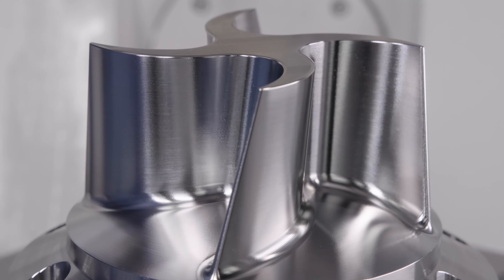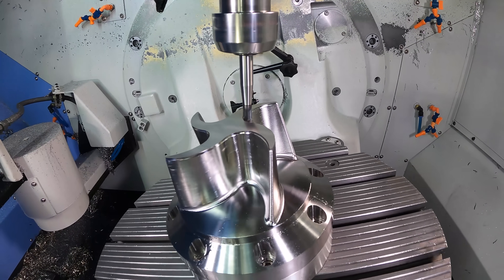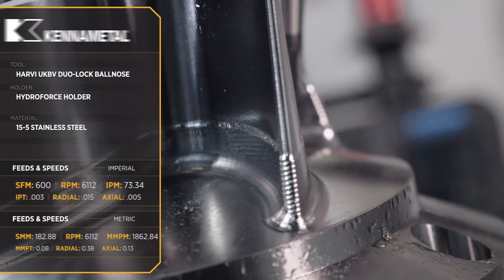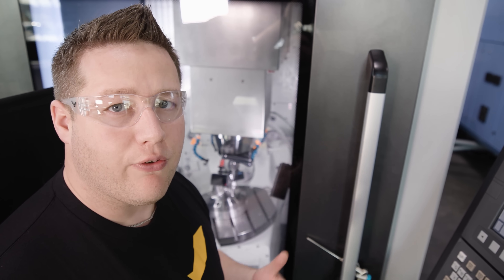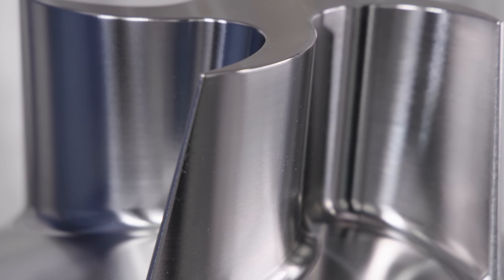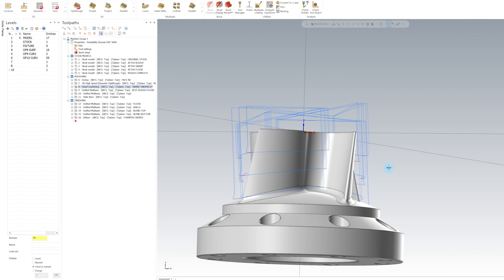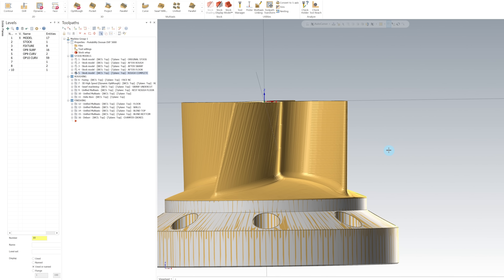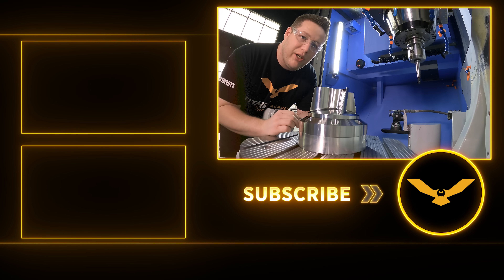How To Machine a PERFECT Surface Finish | DVF 5000 5 Axis CNC Machine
How to Machine a Perfect Finish in 15-5 Stainless. CNC Machining on the DN Solutions DVF5000 5 Axis Mill